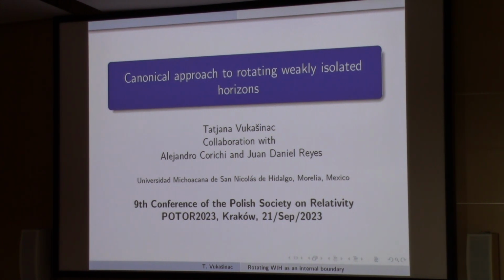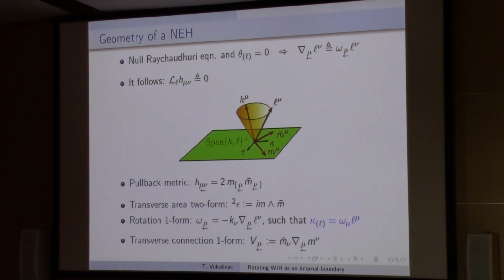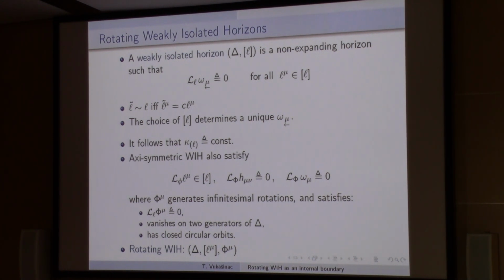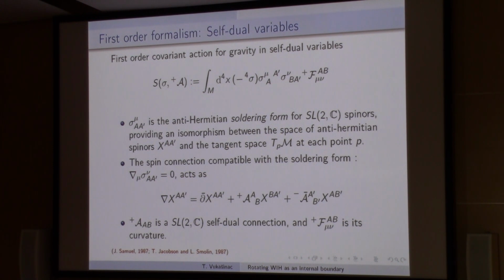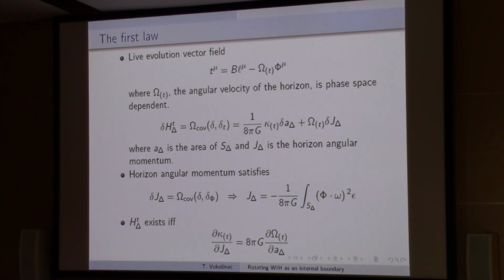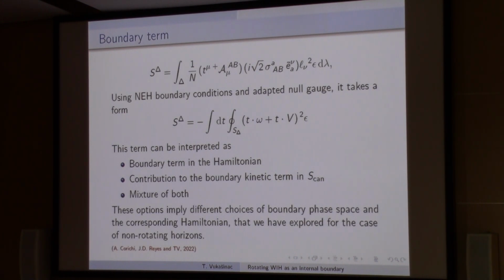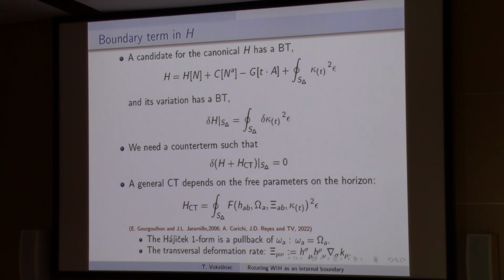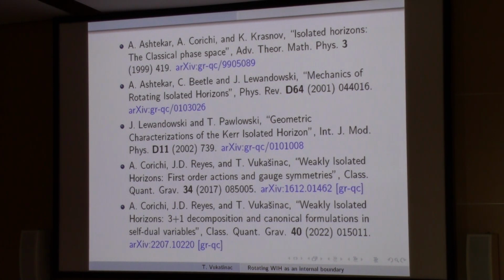POTOR, Tatjana Vukasinac: Canonical approach to rotating weakly isolated horizons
21/09/23
Speaker: Tatjana Vukasinac
Title: Canonical approach to rotating weakly isolated horizons
School: Michoacana University of San Nicolás de Hidalgo, Morelia, Mexico

Abstract:
We present a canonical Hamiltonian analysis of gravity in selfdual variables, describing spacetimes with a rotating weakly isolated horizon as an internal boundary.